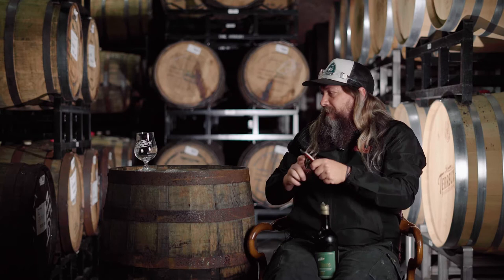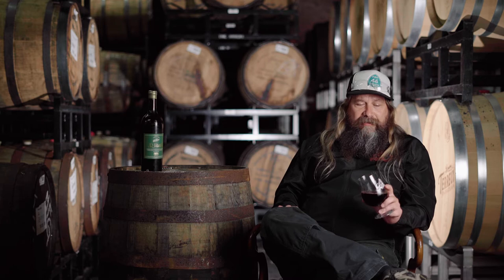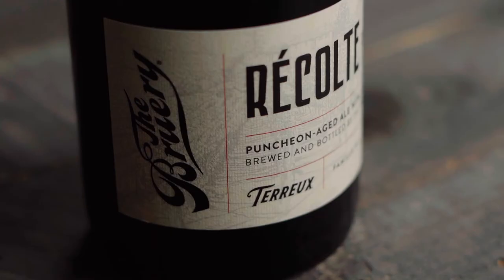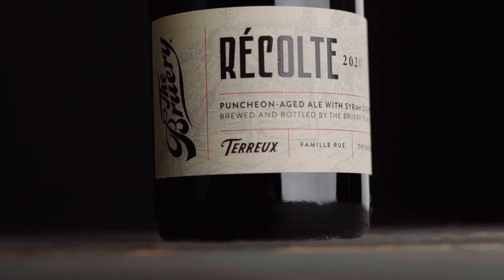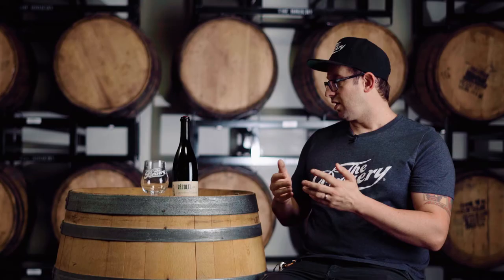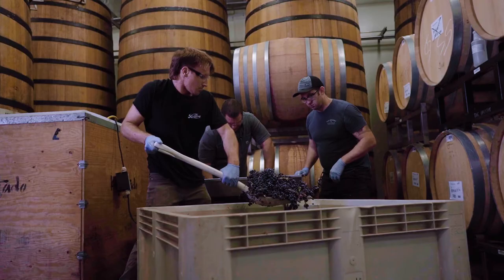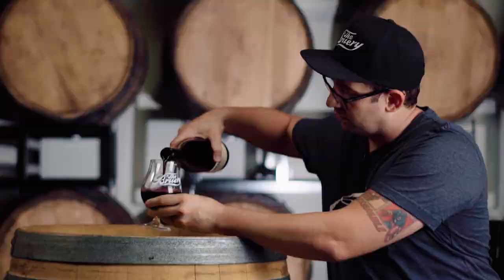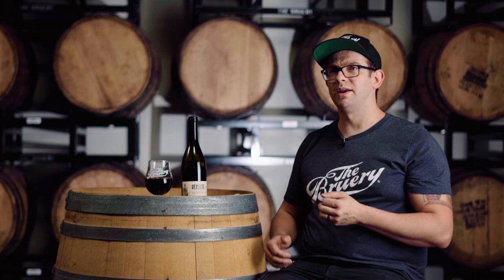Wine not? Our beer-wine hybrids are changing the game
JR Harris

Inspired by the sweeping views and elevated landscape of the Atlas Peak AVA in Napa Valley, we set out to make another beer-wine hybrid treat with our good friends at Erosion Wine Co. We blended and fermented our Black Tuesday imperial stout on the skins and musts of Cabernet Sauvignon grapes grown in the elevated Atlas Peak AVA region, then aged it in French oak puncheons. The result transcends the boundary between beer and wine for a delightful indulgence.

Récolte 2020

Bridging the divide between beer and wine is becoming something of a habit around here. When we were able to source super-ripe Syrah grapes from the Santa Maria Valley, we knew we were in for a treat. We processed the ripe grapes, blended them into our sour blonde ale, then aged it in neutral oak puncheons, resulting in a complex, funky, full-bodied beer-wine hybrid we’re sure you’ll enjoy.